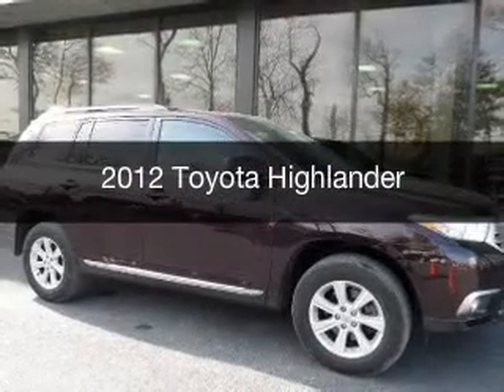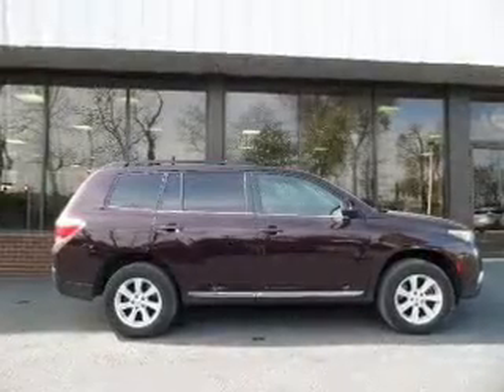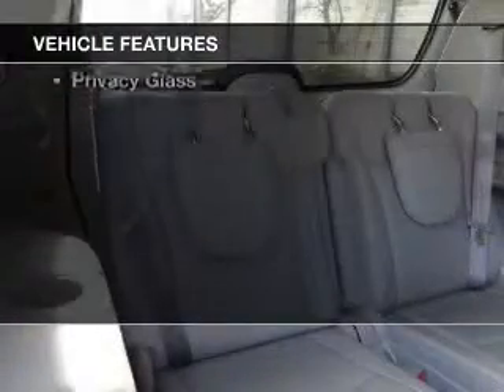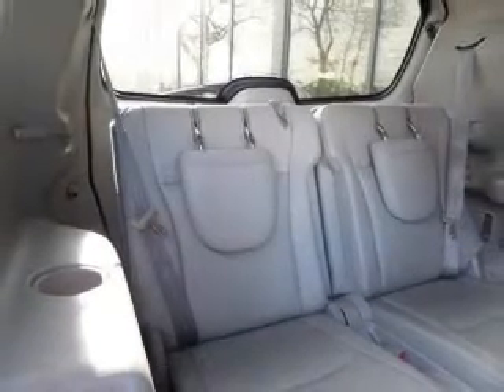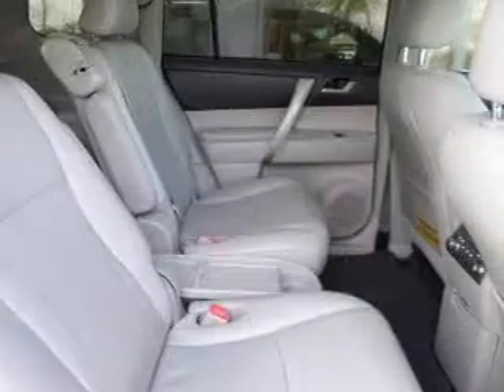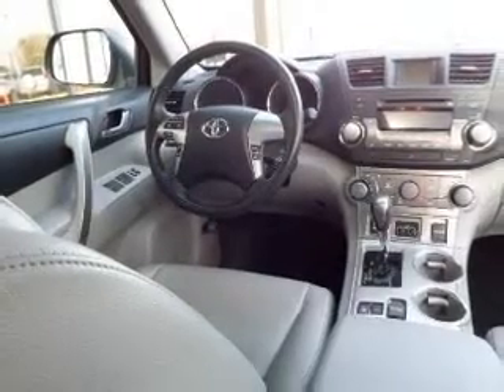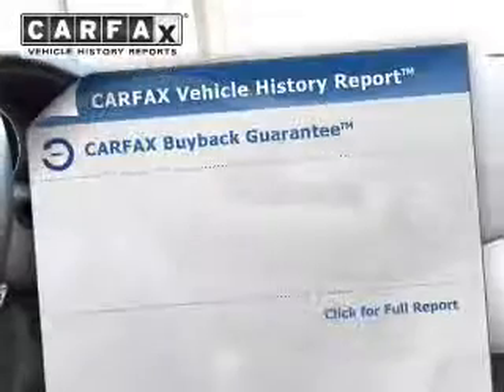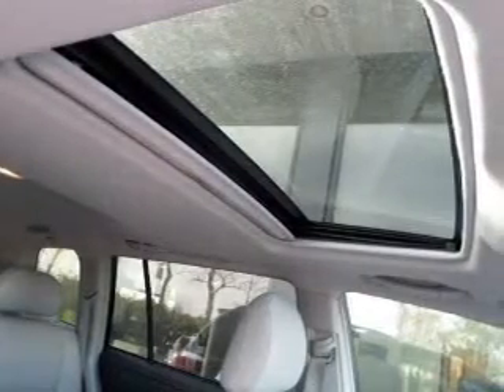2012 Toyota Highlander - Easton PA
Phone:
Year: 2012
Make: Toyota
Model: Highlander
Trim:
Engine: 3.5 liter 6 cylinder 24 valve MPFI DOHC
Transmission: 5-Speed Automatic
Color: Maroon
Mileage: 33391
Address:
3810 Hecktown Rd.Route 33
Route 33